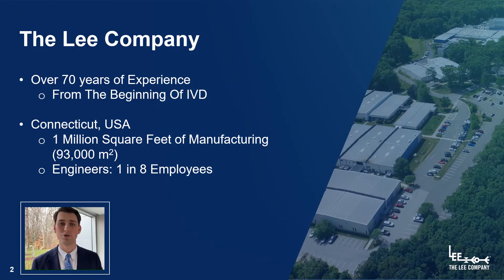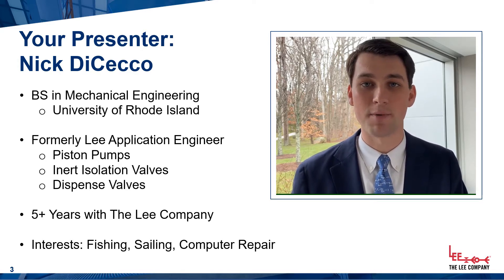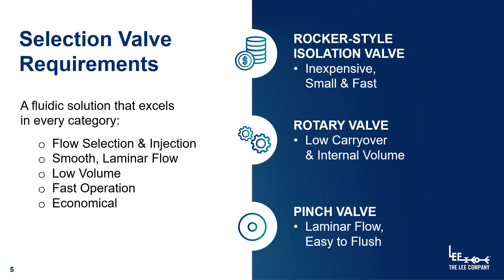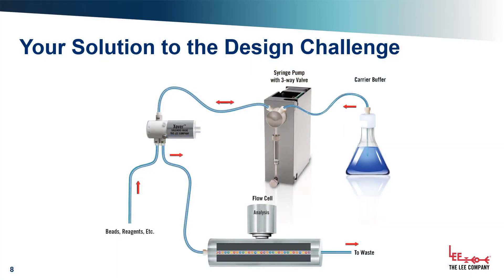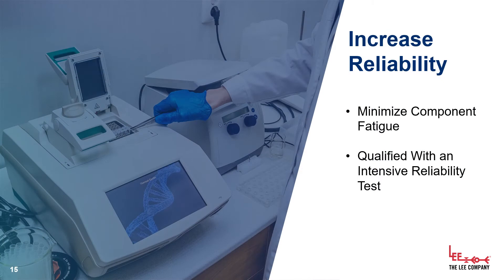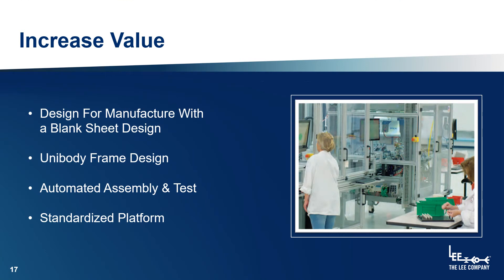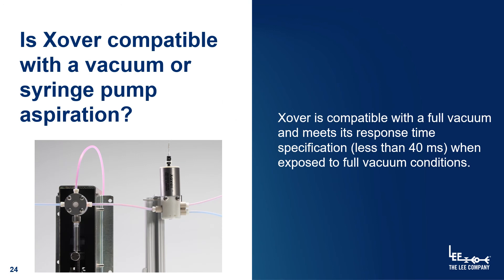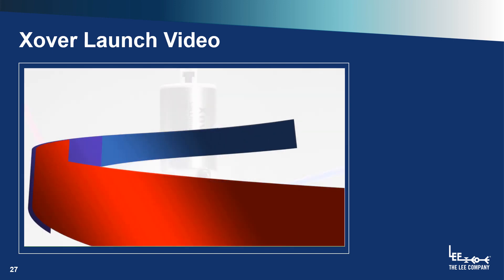Product Design Story: Xover® Internal Pinch-Tube Solenoid Valve | The Lee Company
Learn about The Lee Company's newest innovation, Xover®. Xover has solved the flow selection problem for diagnostic instruments. This video will provide you with a background on how the Xover Solenoid Valve was designed, the challenges that it solves and the benefits associated with its use.

Founded in 1948, The Lee Company is a leading supplier of miniature, precision fluid control products to a wide range of industries including aerospace, high performance car racing, oil exploration, automotive and off-highway equipment and medical/scientific instruments.

Lee products are recognized worldwide for superior quality, reliability and performance. The Lee Company's unique capabilities in miniaturization and engineering expertise keep the company at the forefront of fluid control technology and identify the company as a leading innovator in the field of fluid handling and control.